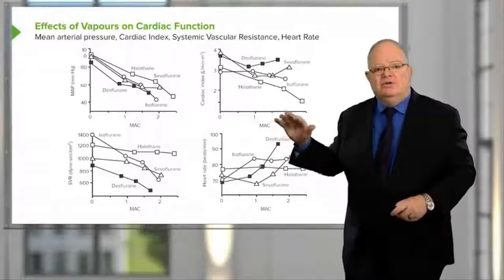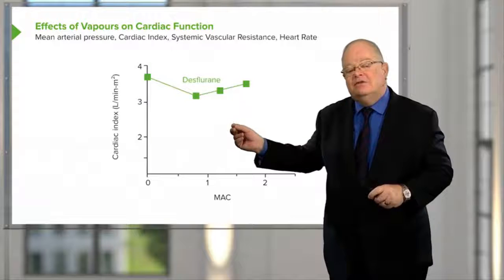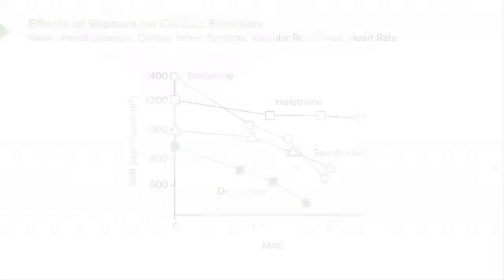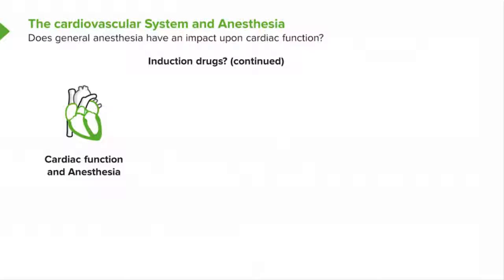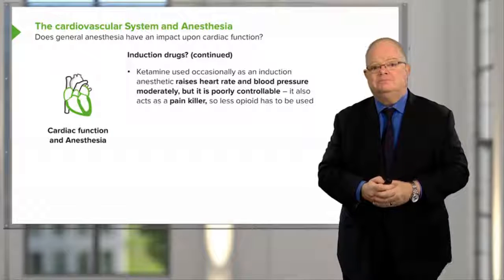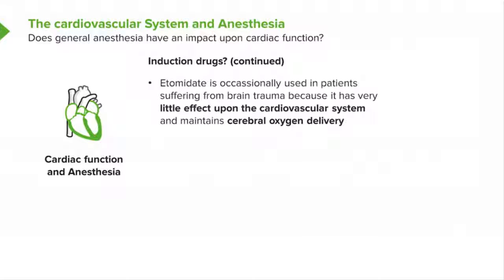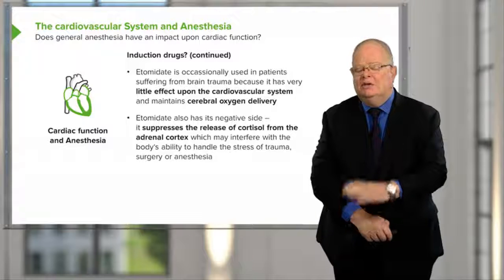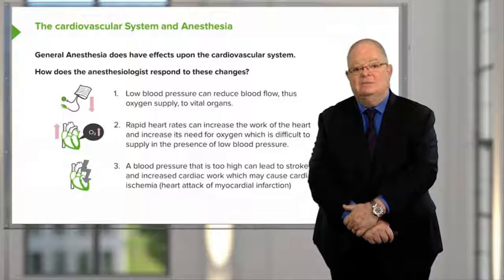Effect of Vapours on Cardiac Function – Respiration and Cardiovascular System